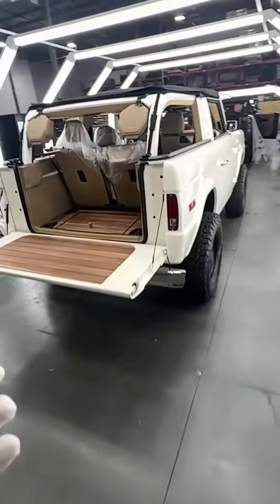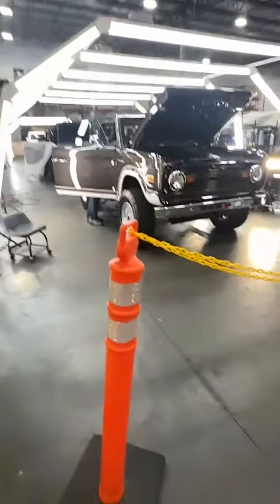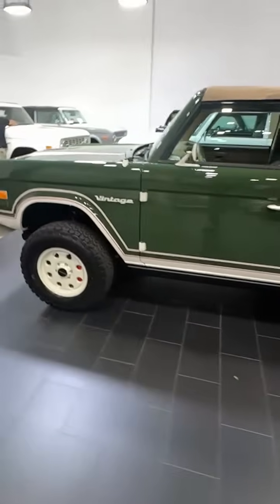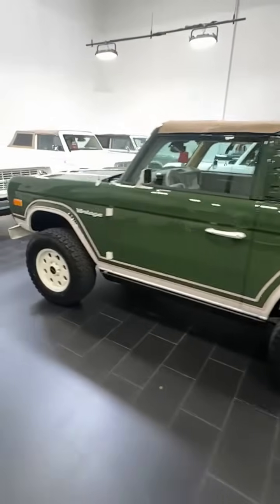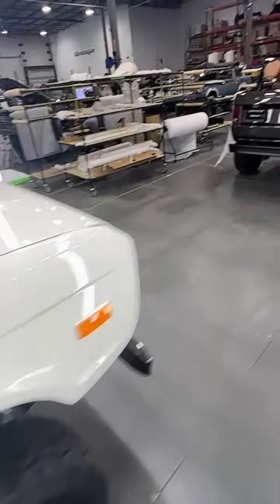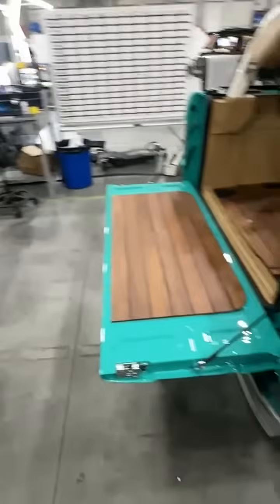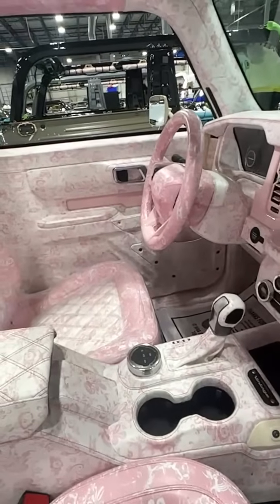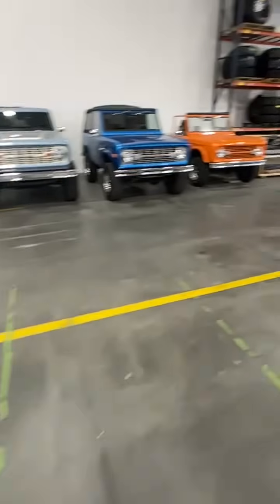🎥Behind the scenes @ Vintage (☎️ for inventory)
Meet the world's first fully modernized classic car with safety features, luxury and reliability. This is not a restoration, this is a modern car that blends classic design with modern safety features including 6 airbags, anti-lock brakes, traction control, side impact beams, crumple zones, backup camera, and more.

@VintageModern is based out of Atlanta, GA. Our team of craftsmen and women share a passion for modernizing one of the most beautiful vehicles in automotive history. Our mission is to make them safe, reliable and luxurious while preserving the timeless design they were born with.